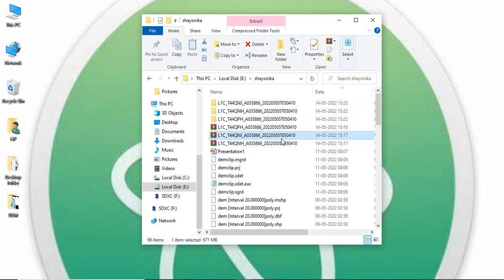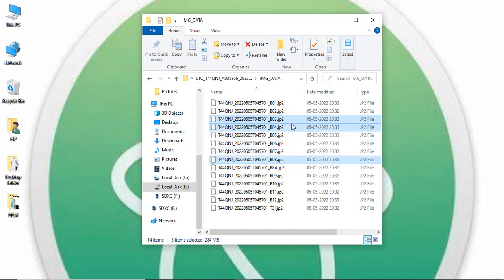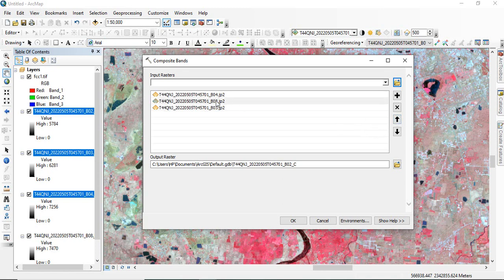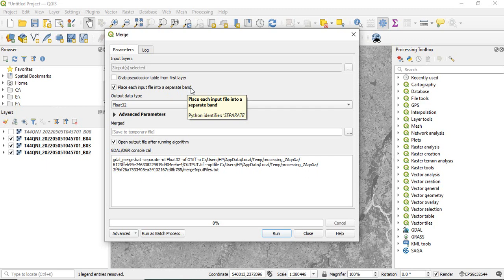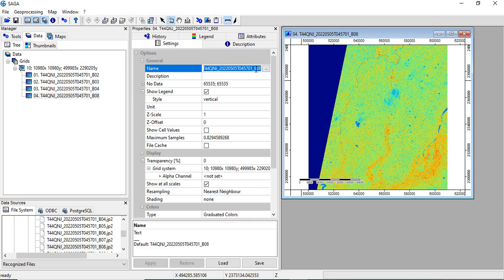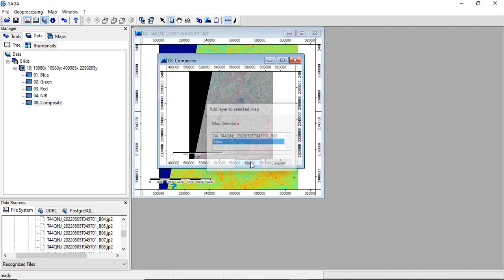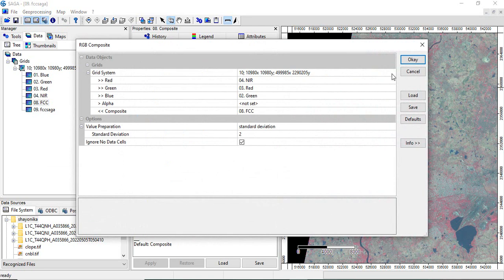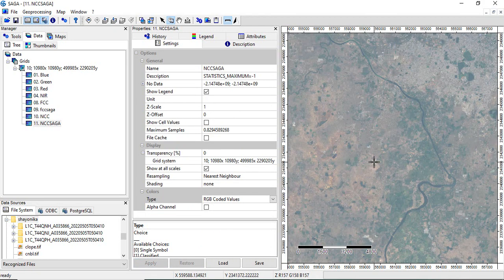Creating FCC and NCC from Sentinel 2A in ArcGIS, QGIS, and SAGA GIS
Creating False Color Composite (FCC) and Natural Color Composite (NCC) i.e., Layer Stacking (Band Composite) from Sentinel 2A data in ArcGIS, QGIS, and SAGA GIS